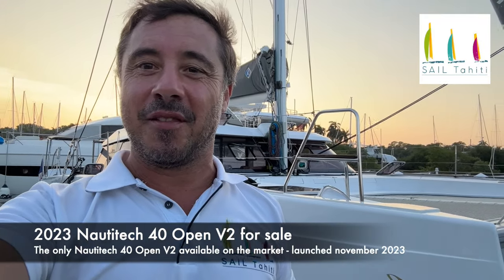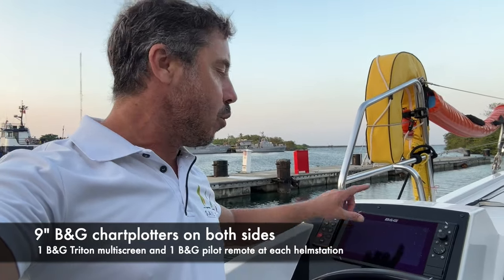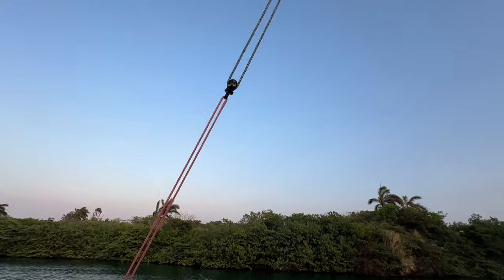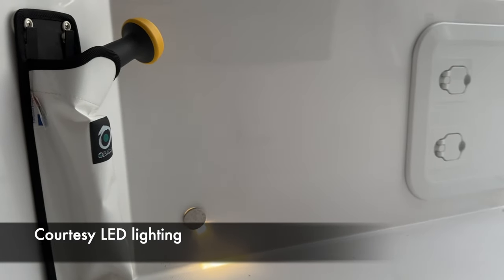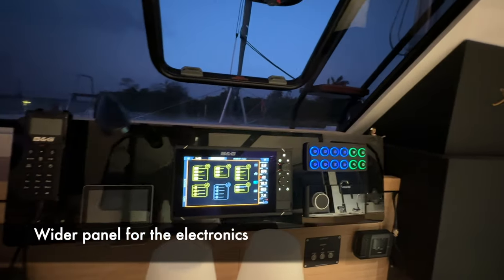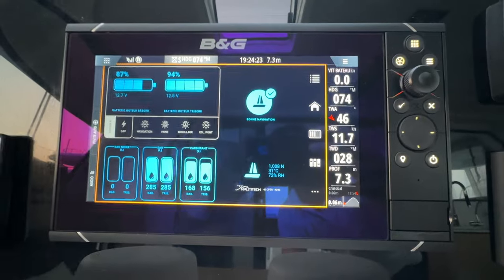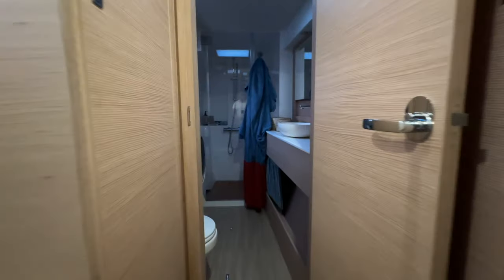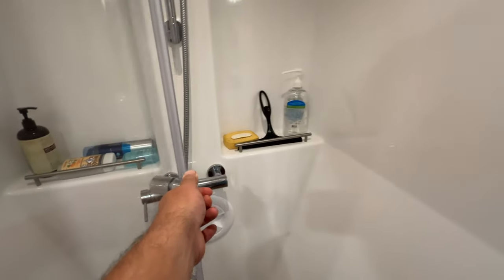Is she the best 40 feet catamaran? Nautitech 40 Open V2 !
This is an exclusivity from Sail Tahiti : discover the 2023 Nautitech 40 open V2. Loulou is the only one available in the market and she's headed to Tahiti where she will be available for a new owner from April 2024.
Discover what makes the Nautitech 40 Open unique and what sets apart this new V2 from the original V1 version. Full walkthrough !

 / sailtahitiyachtsales

Sail Tahiti is the leading yacht brokerage and yacht management firm in the South Pacific. We love nothing more than sailing, whether it’s across an ocean or to the next atoll. Our passions are simply put : sailing boatlife We help you choose your boat, commission her, prepare for long distance sailing and life on the ocean. From bonfires on secluded beaches to foiling sessions in secret sports and real life ocean passages and sea trials we thrive to give you a honest view of what sailing in paradise really is.

Timestamps
00:00 Intro
01:22 Helmstation & Electronics
02:04 Sails & Rigging
03:08 Anchoring
03:51 Starlink
04:33 Dinghy & New davits
04:51 liferaft
05:14 Smart cockpit
05:55 New interior design
06:34 Watermaker, iridium, Victron systems
08:35 Starboard hull
09:53 Quick review of the Garmin systems
10:30 Owner hull